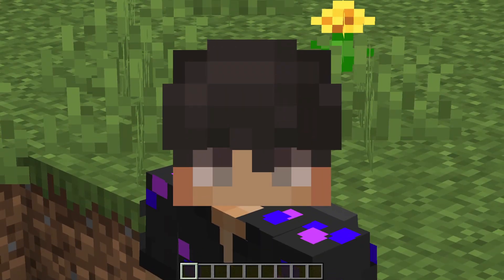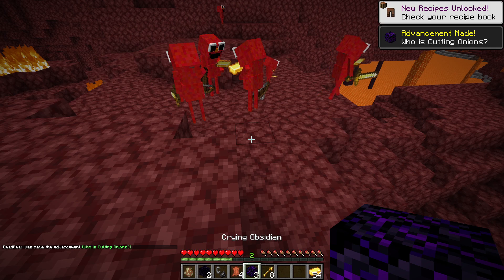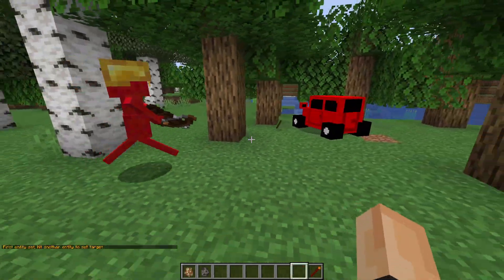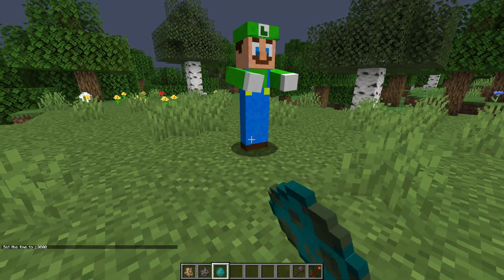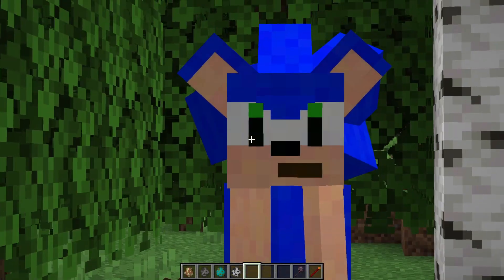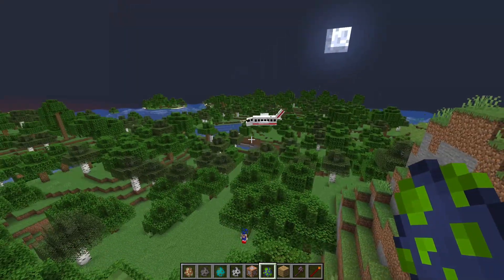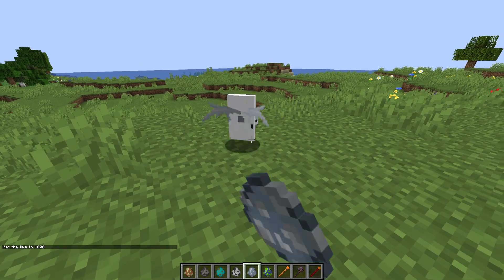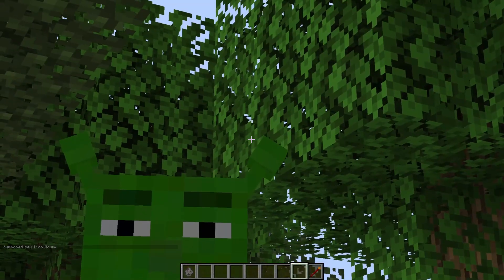I Google Translated Minecraft Mobs 500 Times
In this video I google translated mobs 500 times in Minecraft 1.19 and remade the mobs, Minecraft hasn't changed its mobs since it's release so I remade mobs such as sonic in Minecraft (Challenge)

I google translated mobs 500 times and then remade as many as possible from the new minecraft, the wild update 1.19 and remake mobs into Sonic and Shrek in Minecraft. Then try to beat minecraft with the custom mobs! This is very similar to the videos by Halvetone and ItsJim. I made Elmo, Luigi, Shrek, Sonic and much more! If we hit 10,000 Likes I'll make Spiderman next!
I used a software called blockbench to show how i made sonic exe in minecraft, also how i remade all the mobs in minecraft into video game characters.

This video also was inspired by  Toiu I Google Translated Minecraft 300 Times, Then Made The Result